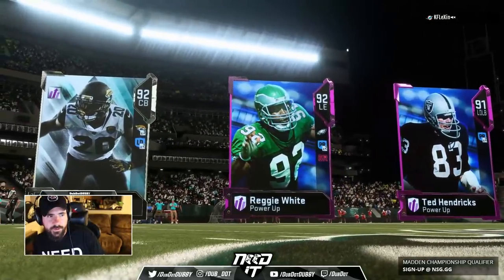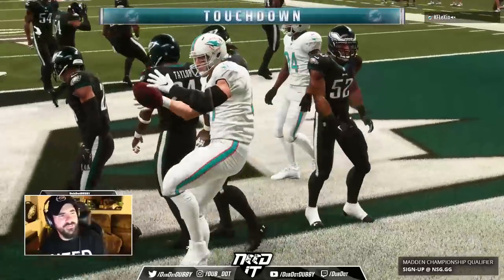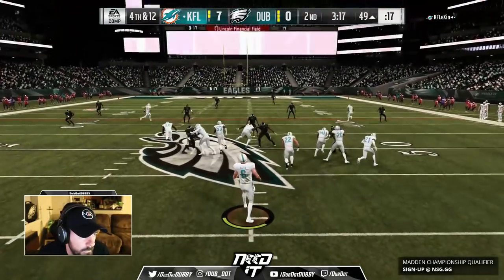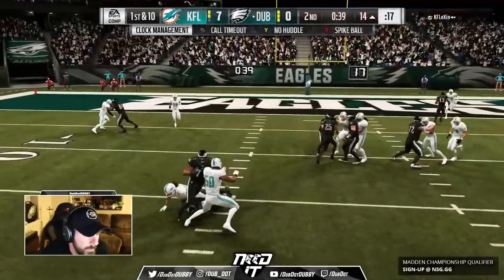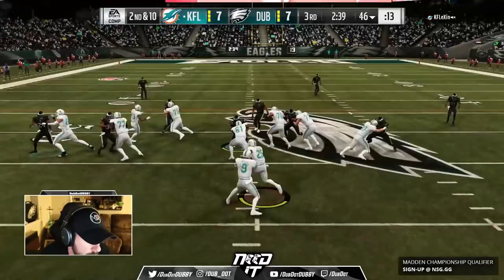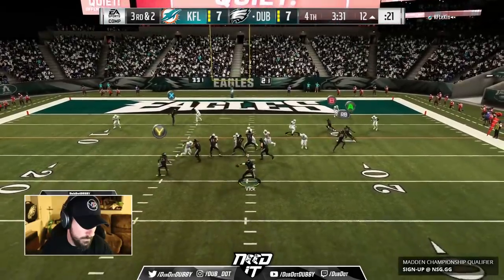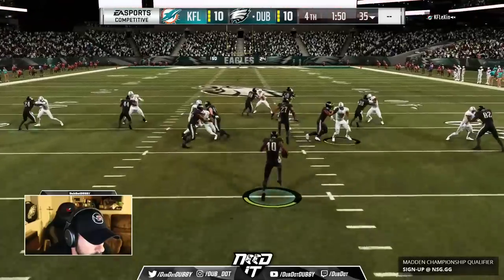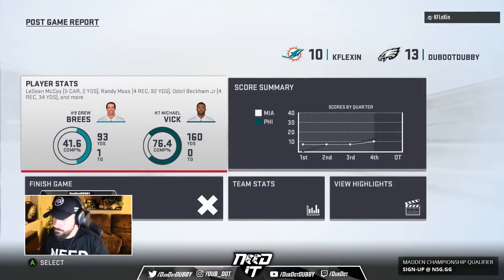Madden 19 - DUBBY WEEKEND LEAGUE GAMEPLAY - LEARN GAME TO GAME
This was the first matchup! I was surprised by somethings at first but as the game went on I learned how he was playing and made the proper adjustments. 200 likes and Ill post the next game we played and you can see how Easy it was to play an opponent twice ina row!!!

All offenses and Defenses you see ran in my videos can be found on Madden Turf

The Music used on my stream is all by former MAdden great Gares, who like me is from Philly and helped me out alot over a decade ago in the Madden scene.